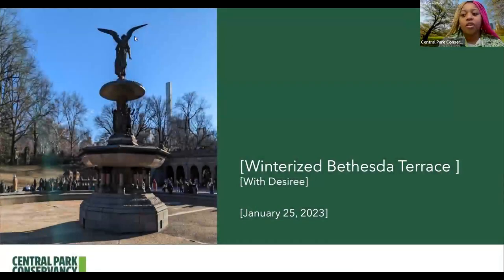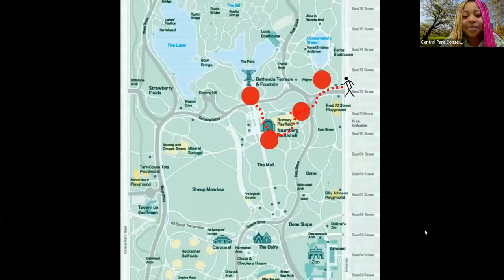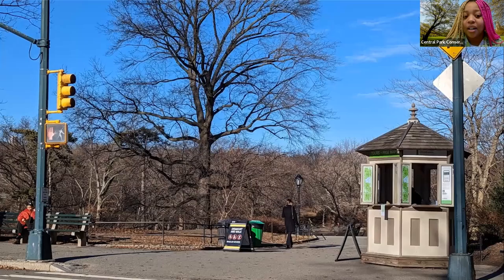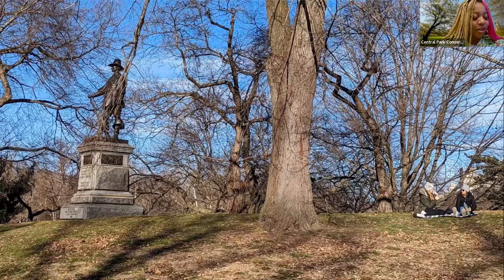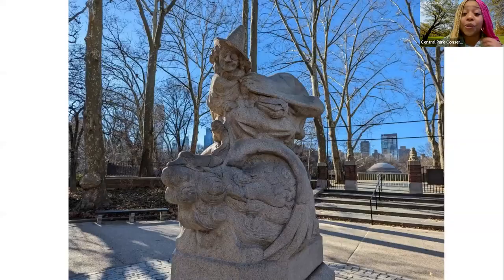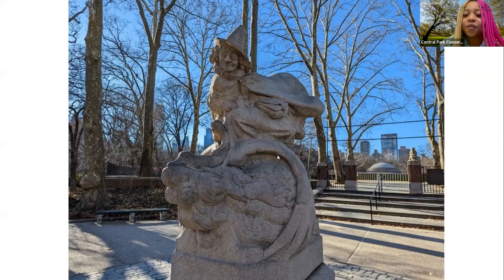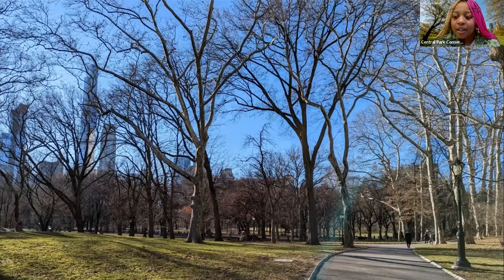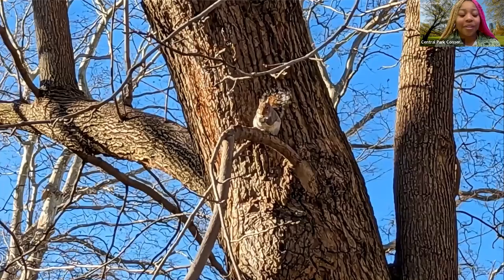Weekly Walk: Bethesda Terrace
Cozy up and take a closer look with us at the intricate artwork throughout Bethesda Terrace with a special emphasis on the sandstone carvings that celebrate wintertime and the changing of the seasons.